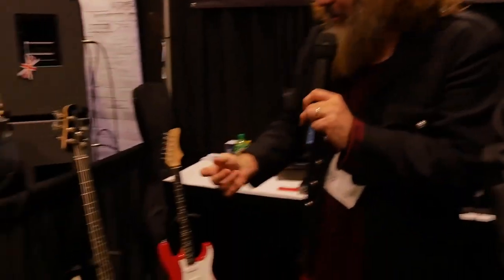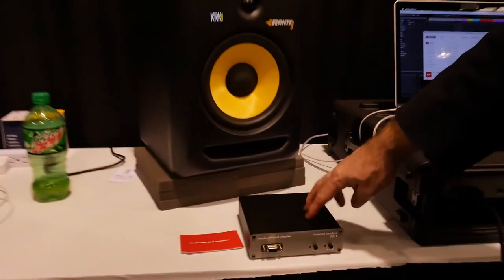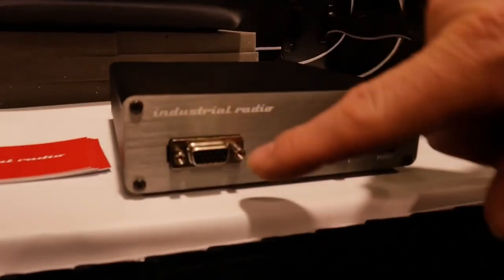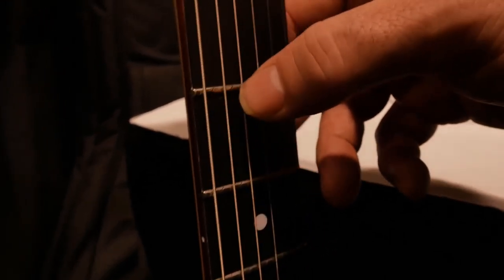NAMM 2018: Gaz Williams at Industrial Radio MIDI Bass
Industrial Radio MIDI bass is a unique system designed to remove the inherent latency in Bass MIDI systems. Gaz Williams takes a look.